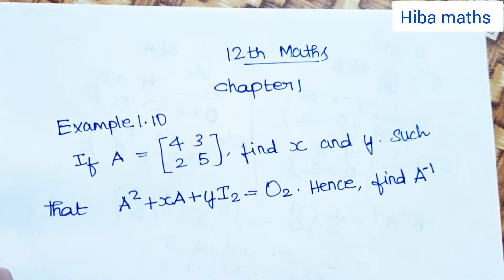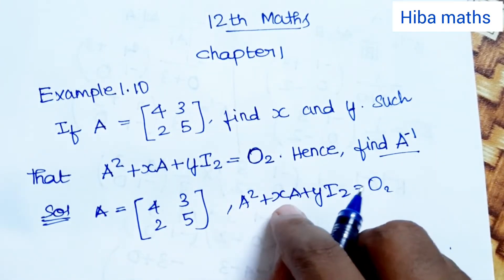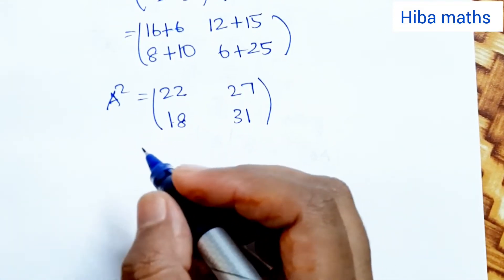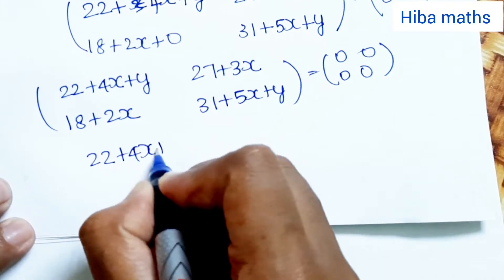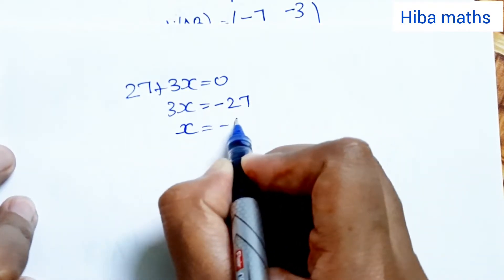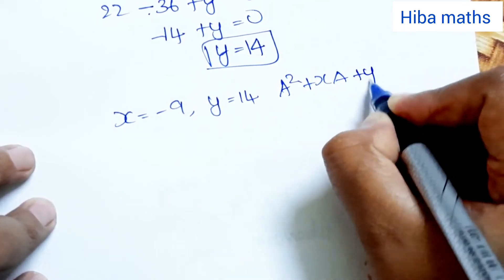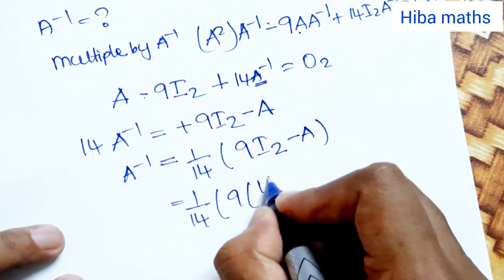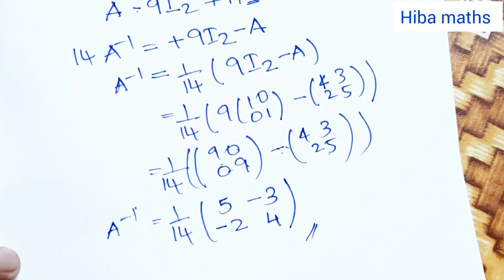12th maths chapter 1 example 1.10 TN samacheer hiba maths